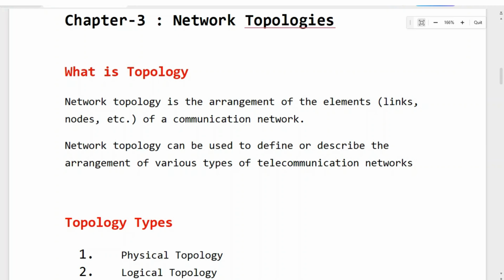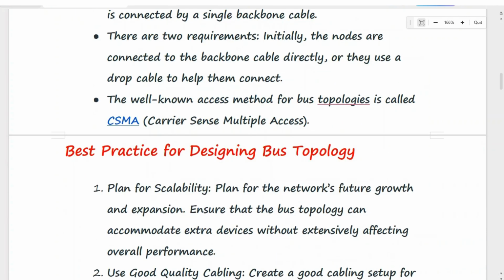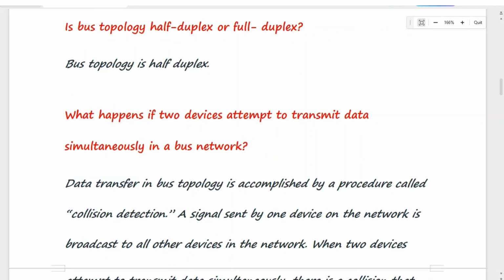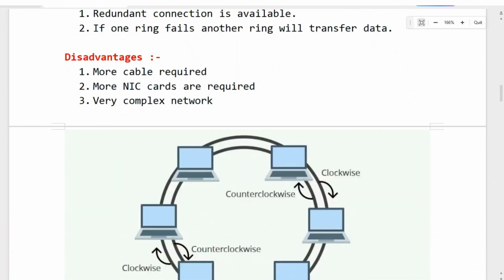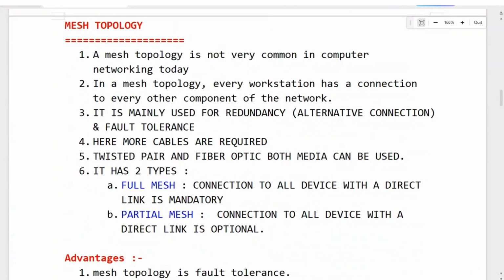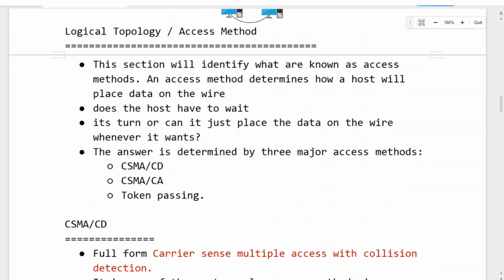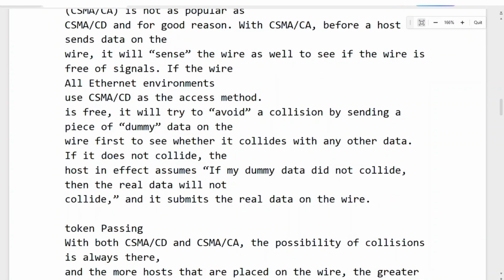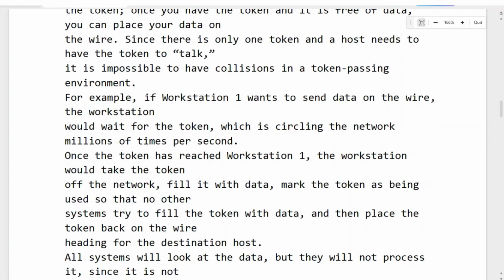network topology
network topology, networking, bca